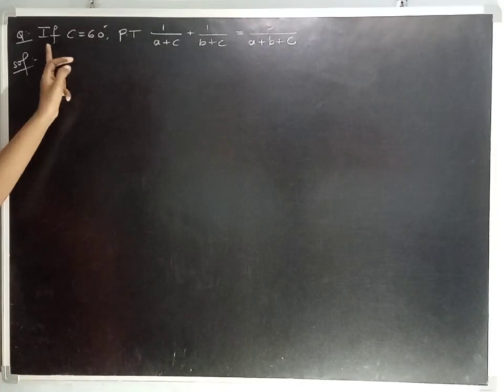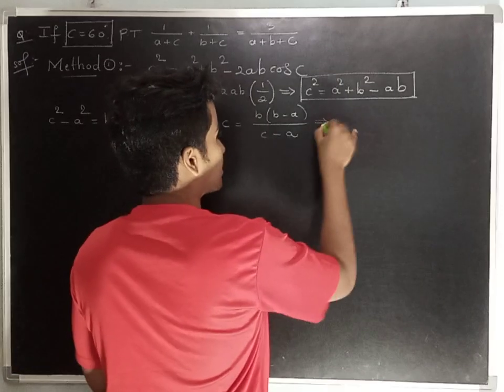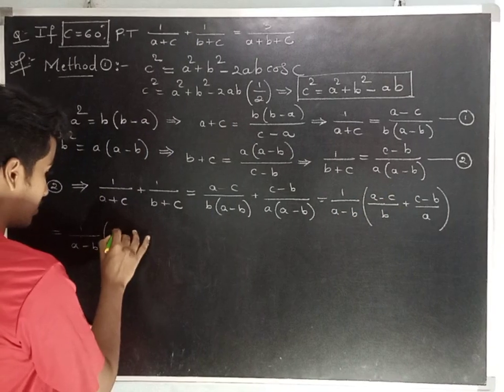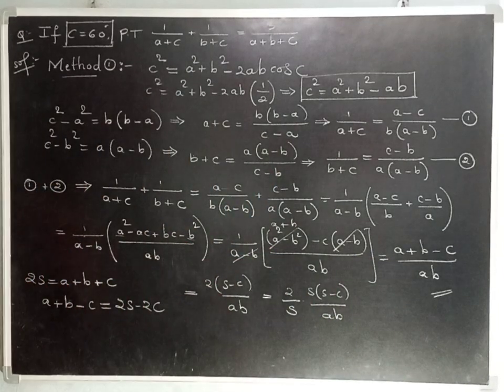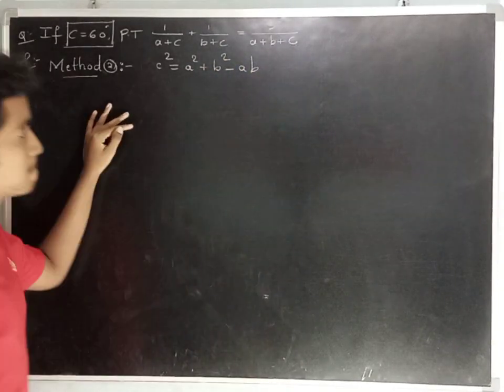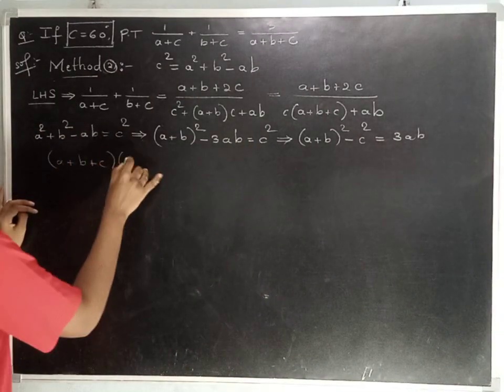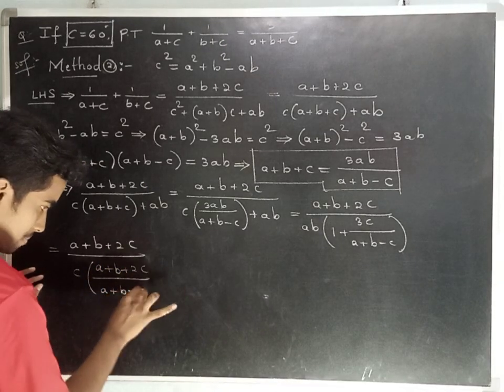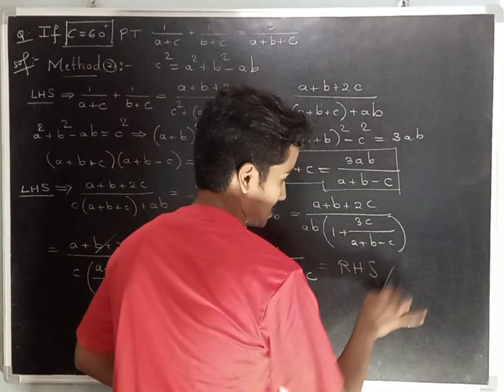properties of triangle ( problems )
SHASHI PAUL MATHS WALA